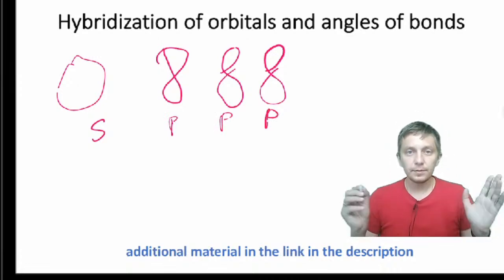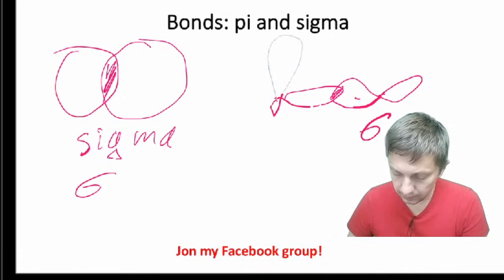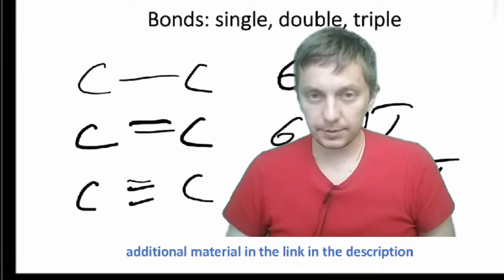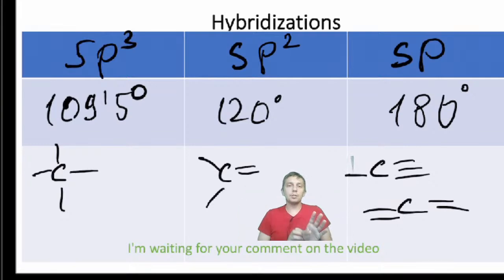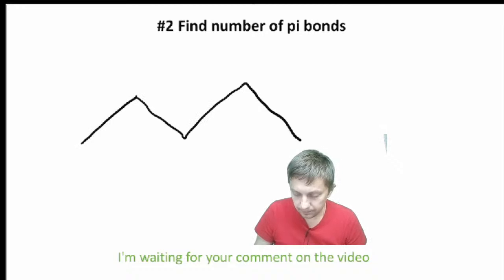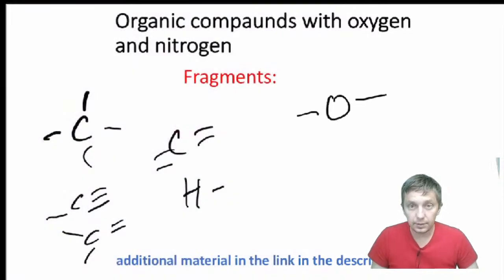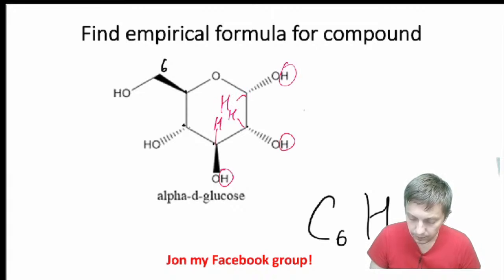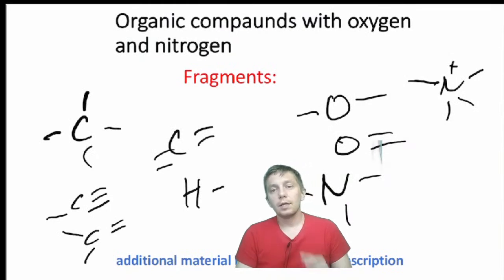GAMSAT S3 #10 Organic chemistry. Hybridization, angle of bonds, and heteroatoms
Organic chemistry. Hybridization, angle of bonds, and heteroatoms